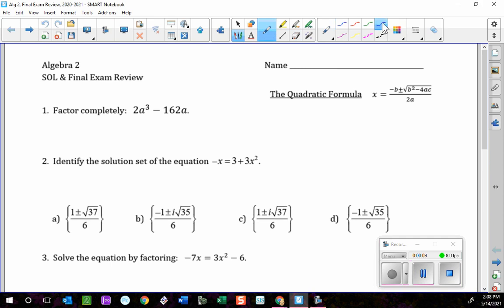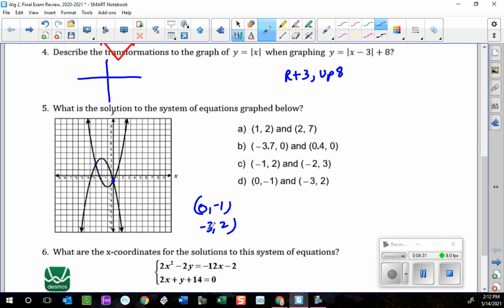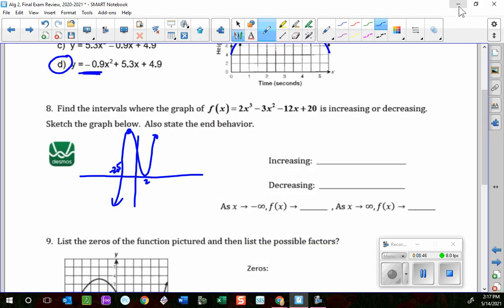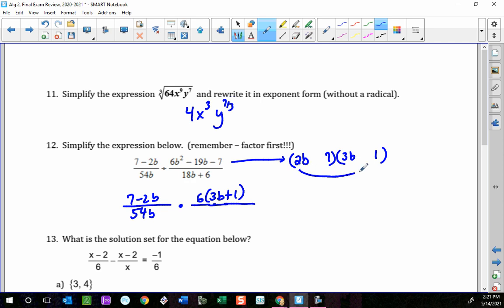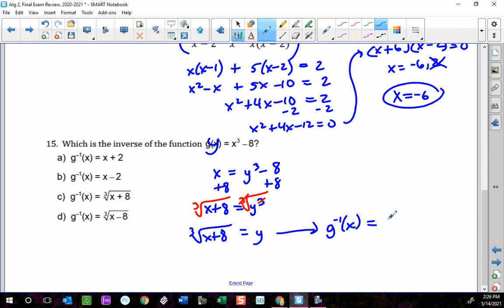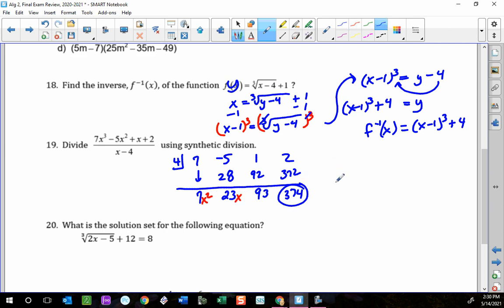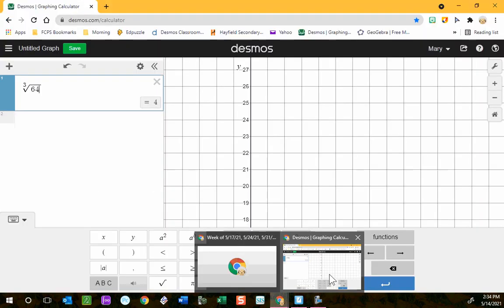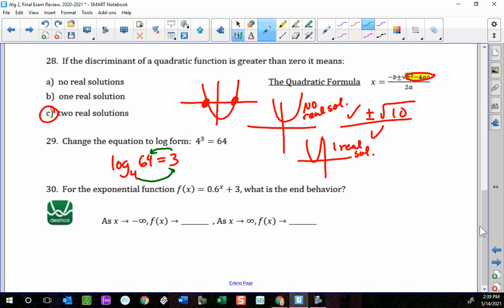Alg 2, Final Exam Review, 2020 2021, solution video